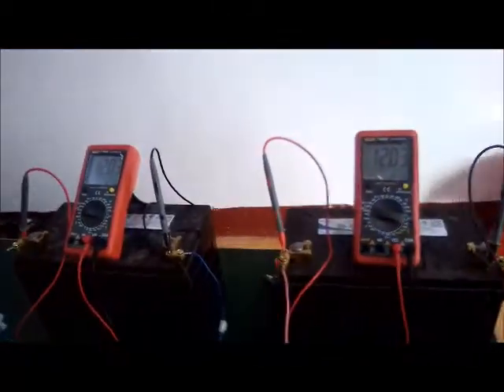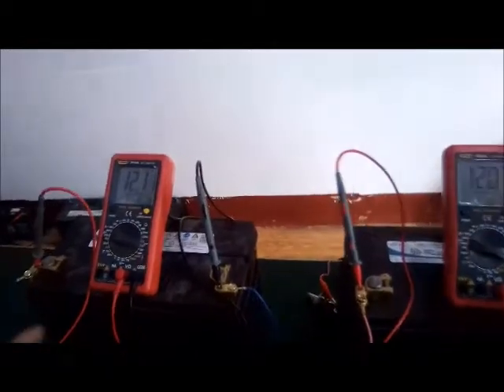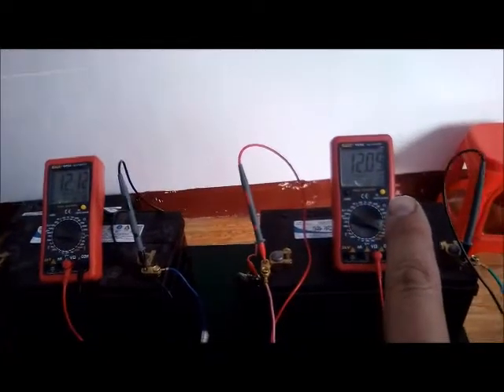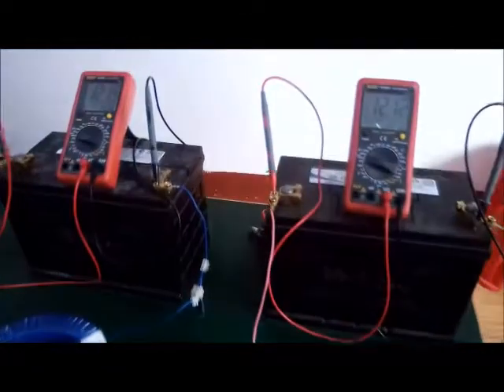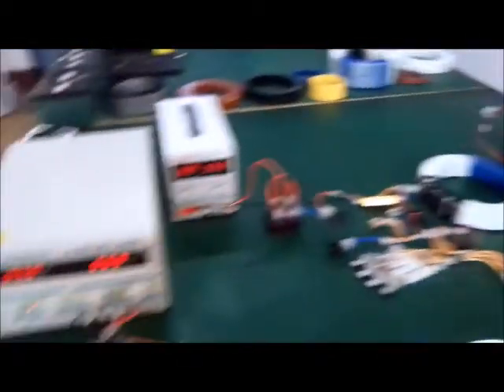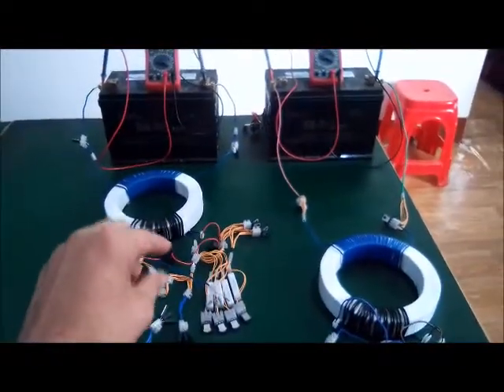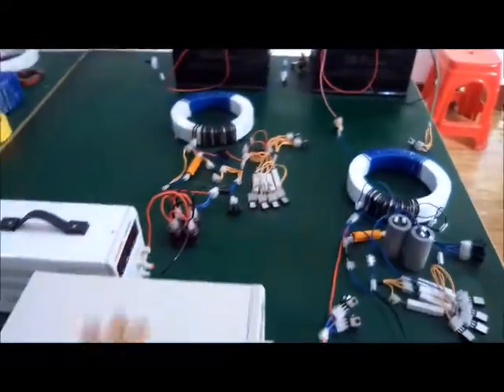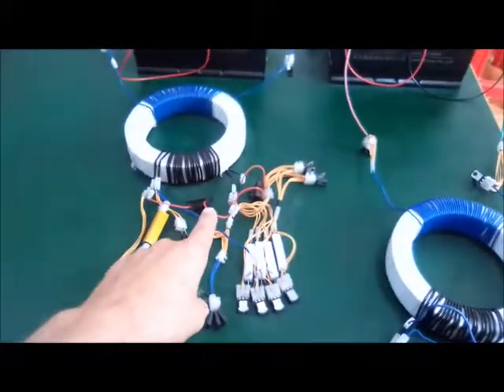LCR tips (part 1)